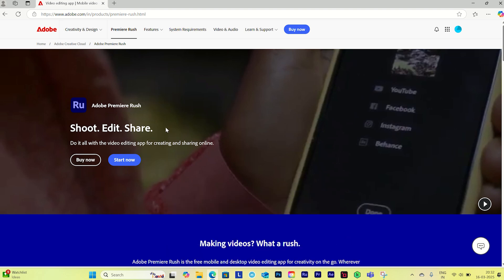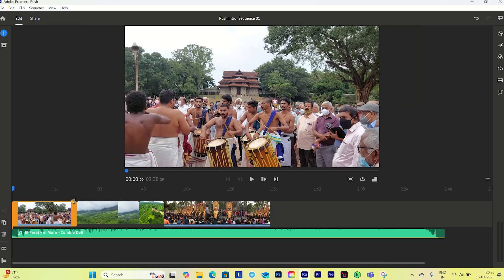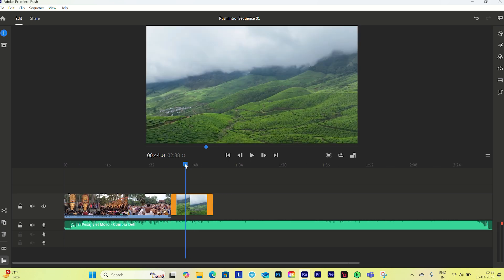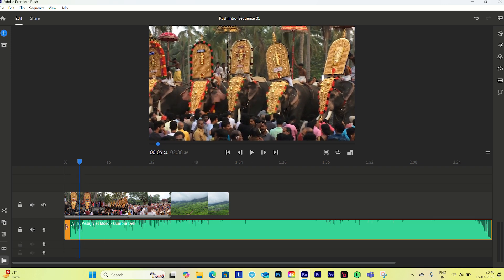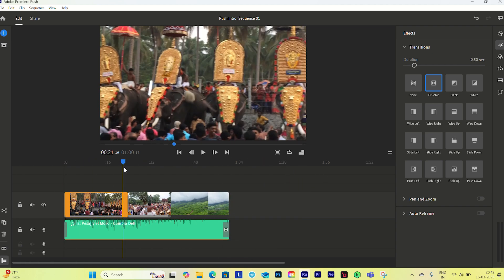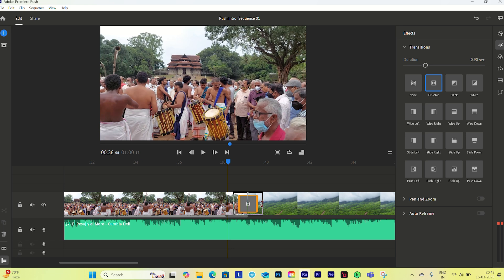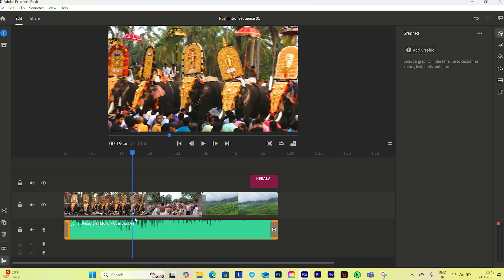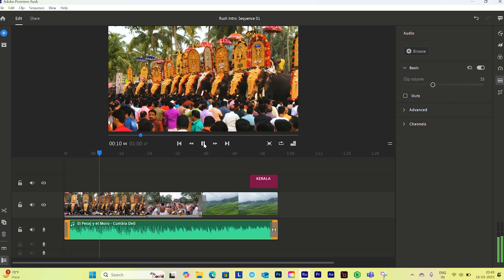Getting Started with Adobe Premiere Rush: A Beginner’s Guide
Adobe Premiere Rush is an excellent video editing tool for those looking to create high-quality content quickly and with minimal effort. Its intuitive interface and powerful features make it perfect for beginners, while still offering enough flexibility for more experienced creators. With this guide, you're now ready to start editing your first video with Adobe Premiere Rush!